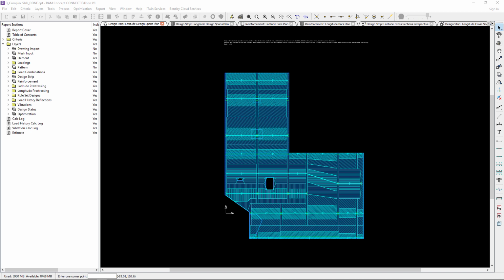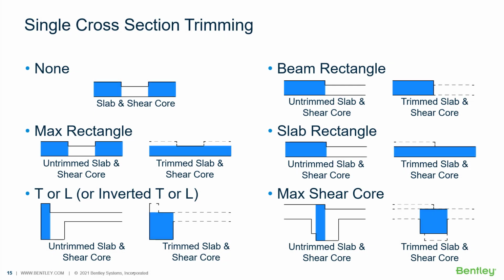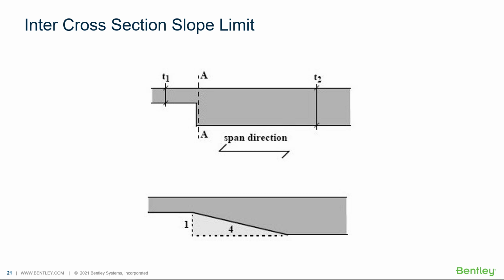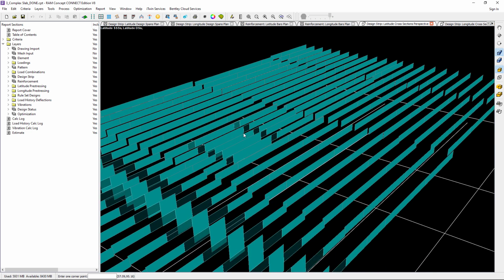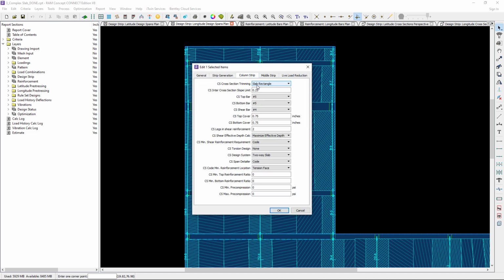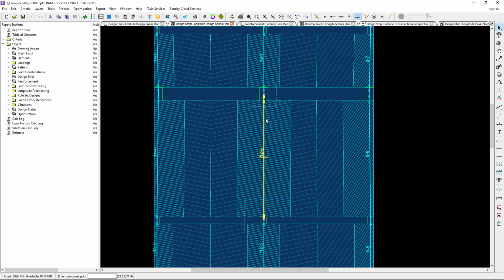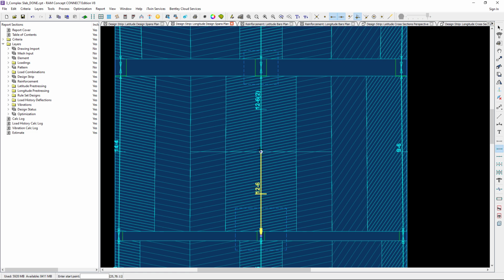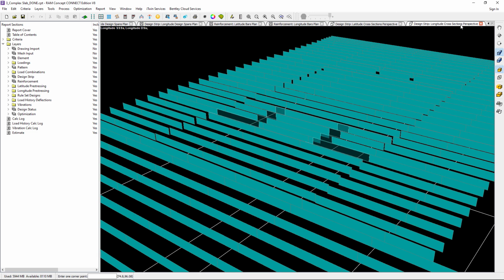Modeling Design Strips for Drop Panels in RAM Concept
In this video, you will learn how to model design strips for drop panels in RAM Concept.